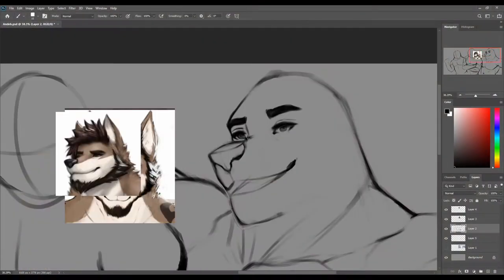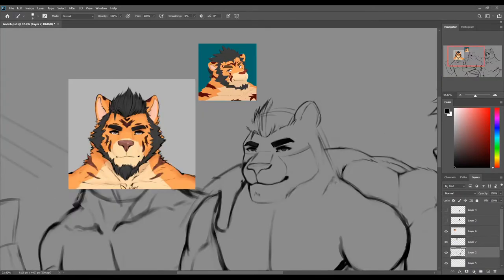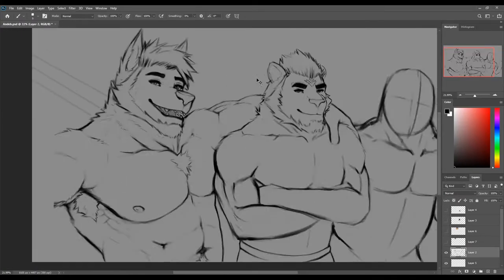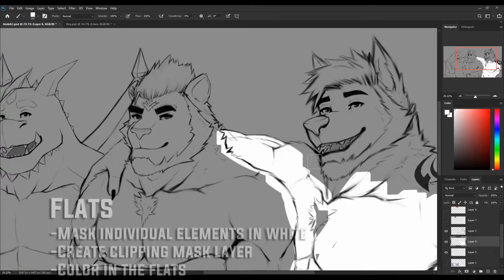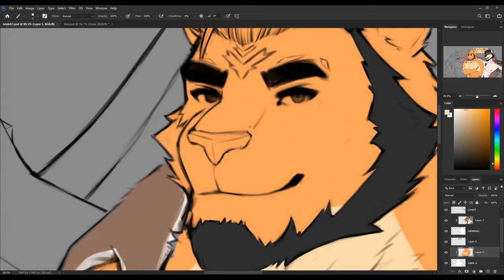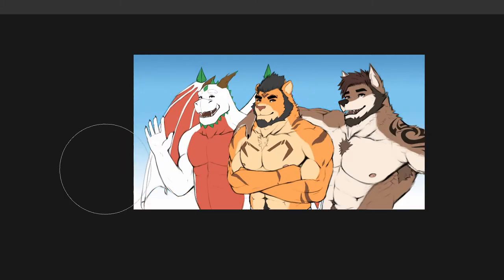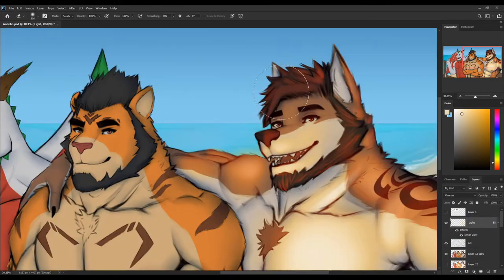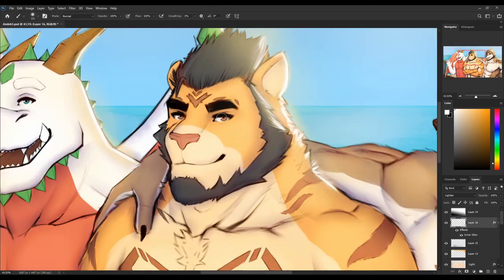Breaking Down My DIGITAL ART Process - Furry Speedpaint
I hope this video can help you work out a more organized workflow for your digital art so you can create more ^^

I'm sure there are things I could teach you :P
Software Used: Photoshop CC

Tablet: Huion Kamvas 156 HD v2